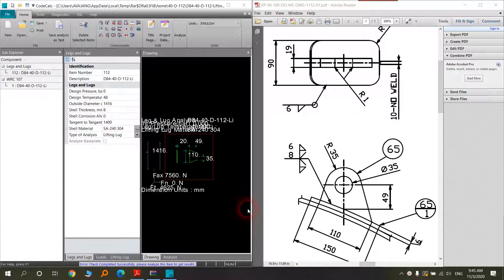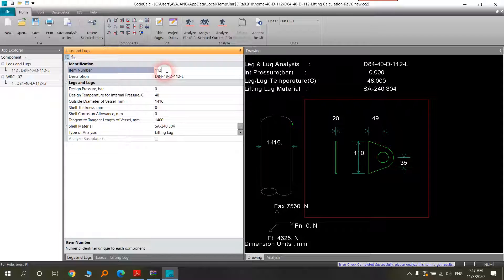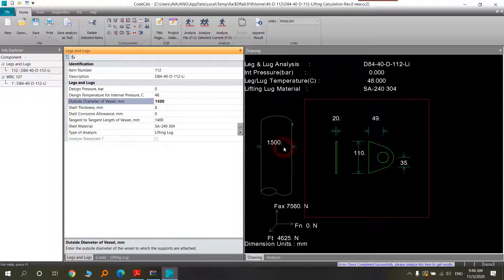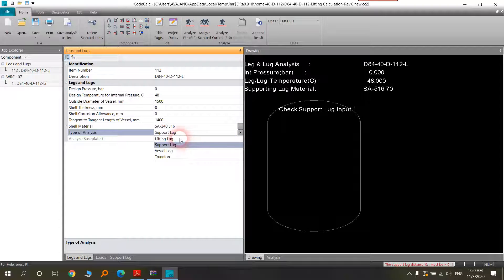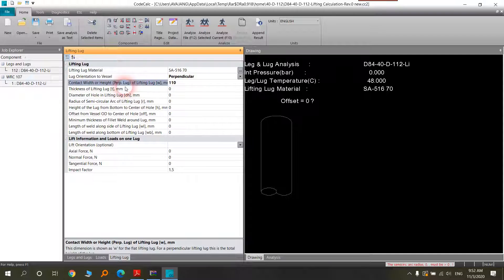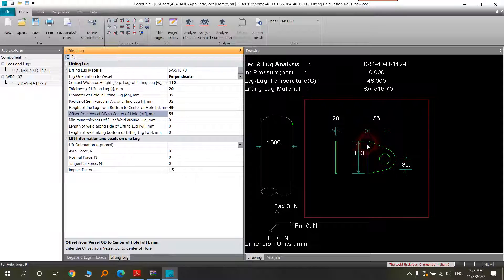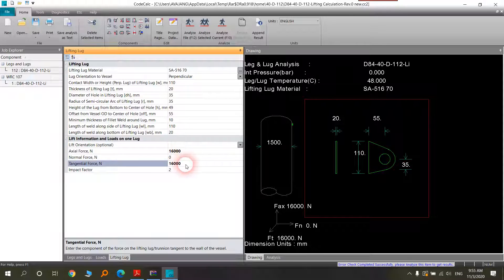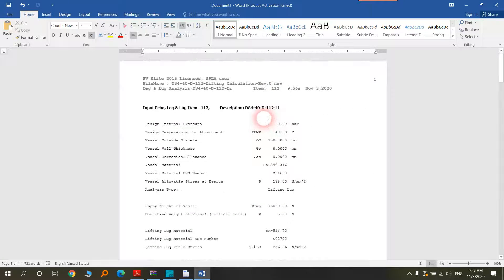Lifting lug design in CodeCalc for pressure vessel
OrangeEng is your engineering solution